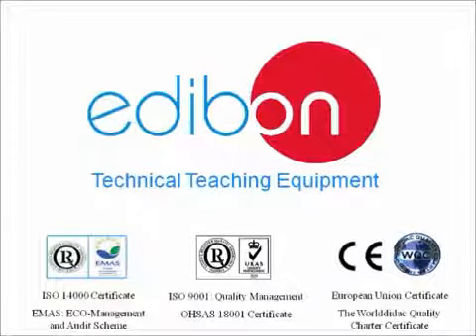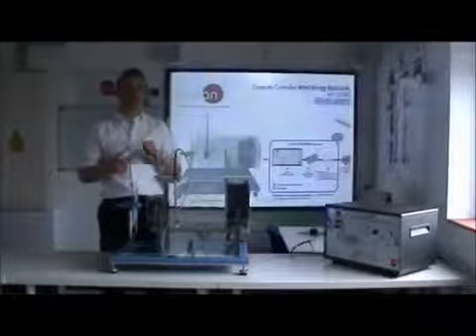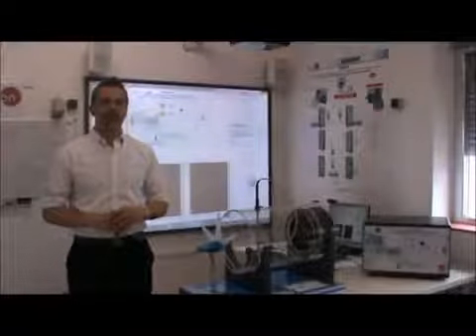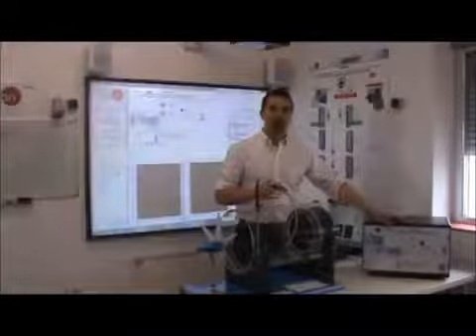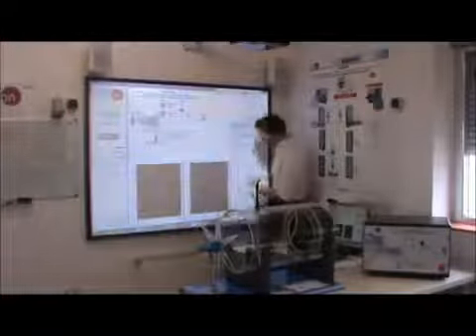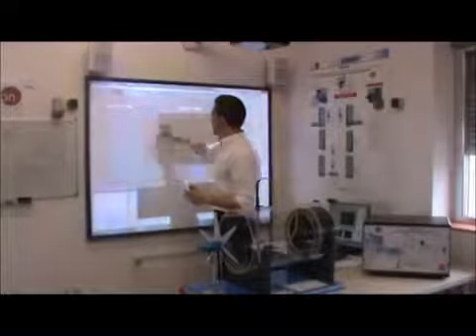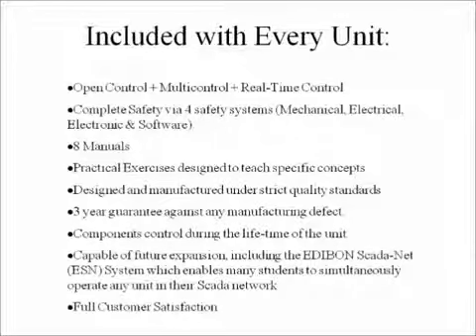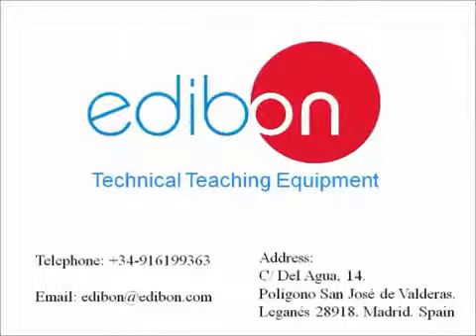Управляемое компьютером Базовое устройство Ветровой энергии MINI-EEEC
Үйде жасалған бейне.
«MINI-EEEC» - бұл жел энергетикасын зерттеуге және жел турбинасының электр қуатын өндіруіне белгілі бір факторлардың әсер ететіндігін көрсетуге арналған шағын масштабты қондырғы.

Осьтік желдеткіш туннельге ауаны енгізеді, ал туннель ішіндегі сенсор ауа жылдамдығын өлшейді. Қозғалыстағы ауа жел турбинасының айналуына әкеледі, бұл қуат шығарады. Нақты уақытта жүйе генераторлық қуатты және турбина роторының айналу жылдамдығын анықтау үшін жел турбинасы шығаратын кернеу мен токты өлшейді. Жел турбинасы тұрақты жүктеме модулінің көмегімен өзгертілуі мүмкін жүктемелерді тікелей қуаттандырады.

Бұл компьютермен басқарылатын қондырғы EDIBON компьютерлік басқару жүйесімен (SCADA) қамтамасыз етілген, оған мыналар кіреді: блок + басқару интерфейсінің қорабы + деректерді жинау тақтасы + компьютерлерді басқару және деректерді жинауға арналған бағдарламалық жасақтама пакеттері. Бұл интеграцияланған компоненттер пайдаланушыға процеске қатысатын барлық параметрлерді басқаруға мүмкіндік береді.

Домашнее видео.
MINI-EEEC - это небольшая установка, предназначенная для изучения энергии ветра и демонстрации того, как определенные факторы влияют на способность ветряной турбины вырабатывать электрическую энергию.

Осевой вентилятор нагнетает воздух в туннель, а датчик внутри туннеля измеряет скорость воздуха. Движущийся воздух заставляет ветряную турбину вращаться, что генерирует энергию. В режиме реального времени система измеряет напряжение и ток, производимые ветряной турбиной, для определения генерируемой мощности и скорости вращения ротора турбины. Ветровая турбина напрямую питает нагрузки, которые можно изменять с помощью модуля нагрузки постоянного тока.

Это устройство с компьютерным управлением поставляется с компьютерной системой управления EDIBON (SCADA), которая включает в себя: устройство + блок интерфейса управления + плату сбора данных + пакеты программного обеспечения для компьютерного управления и сбора данных. Эти интегрированные компоненты позволяют пользователю контролировать все параметры, участвующие в процессе.

Home Made Video.
The  "MINI-EEEC" is a small-scale unit designed to study wind energy and show how certain factors influence a wind turbine's ability to generate electical power.

The axial fan introduces air into the tunnel and a sensor within the tunnel measures the air speed. The moving air causes the wind turbine to spin, which generates power. In real time, the system measures the voltage and current produced by the wind turbine to determine the generated power and the rotational speed of the turbine rotor. The wind turbine directly powers the loads, which can be changed using the DC load module.

This Computer Controlled Unit is supplied with the EDIBON Computer Control System (SCADA), which includes: The unit + a Control Interface Box + a Data Acquisition Board + Computer Control and Data Acquisition Software Packages. These integrated components allow the user to control all parameters involved in the process.

Наши контактные данные.